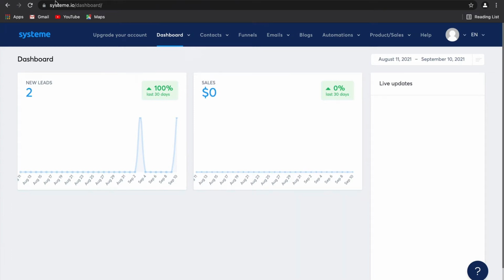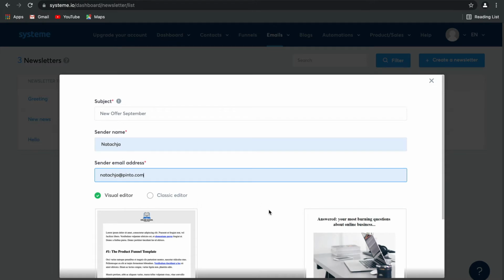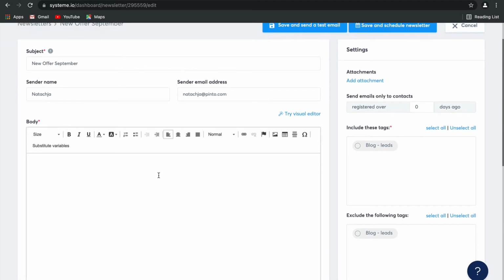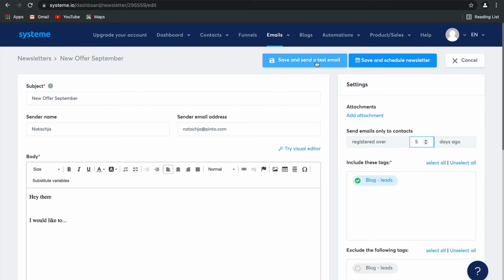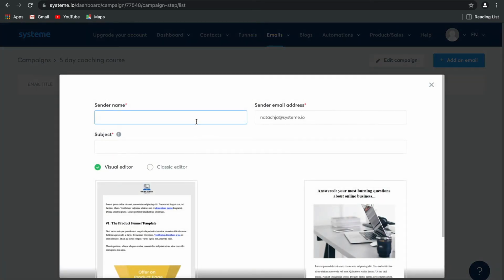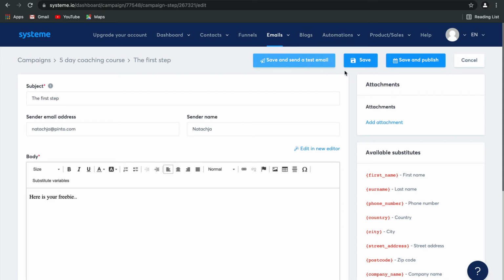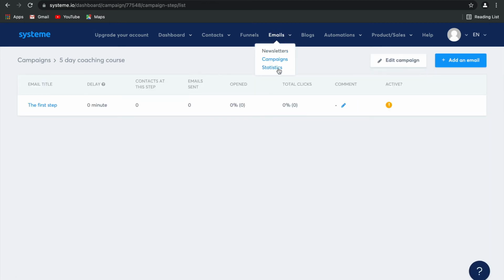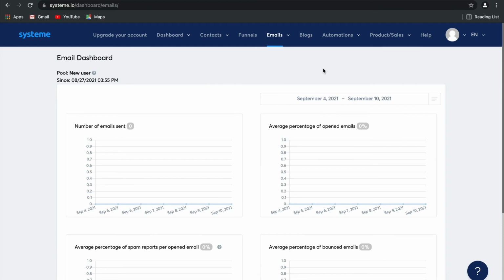How to manage your email marketing with systeme.io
Your leads’ inboxes are the way to their heart and the key to your sales, so getting in there is a must!

Email marketing on systeme.io can take the form of manual newsletters or fully automated campaigns — the possibilities are endless.

In this video, we demonstrate the power of the platform with:

Text or visual email editors
CTAs and personalized content sections
Including and excluding tags
Automated email sequences
Prescribed email delays

Systeme.io also gives you detailed analytics about your emails, so you can track your success and adjust your campaigns.

There’s also some seriously handy advice to get your first campaign rolling that you don’t want to miss out on!

If you’re keen on learning more about how to turn your online income into a passive one, then the next video is for you.